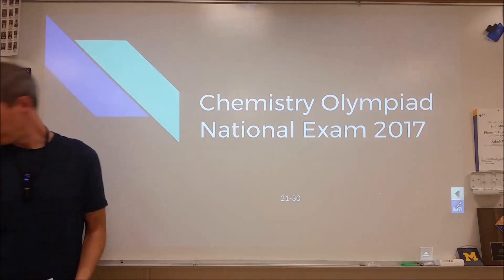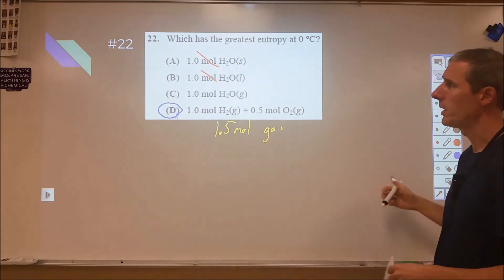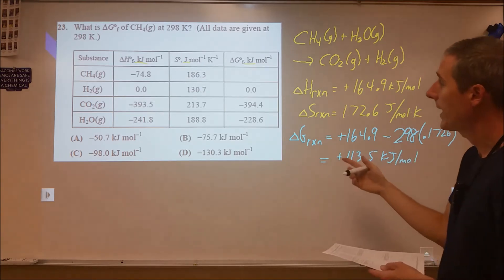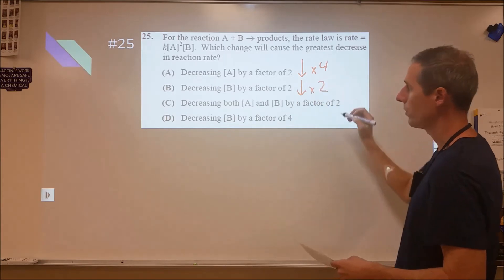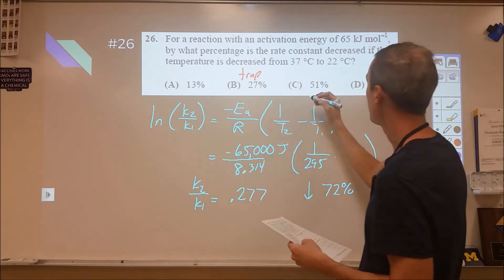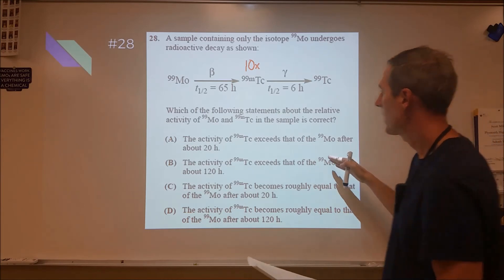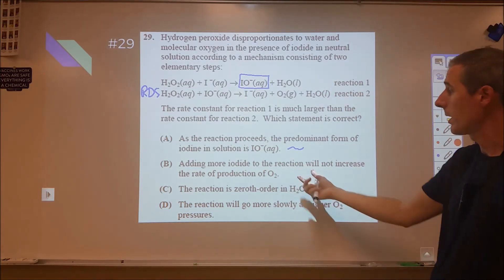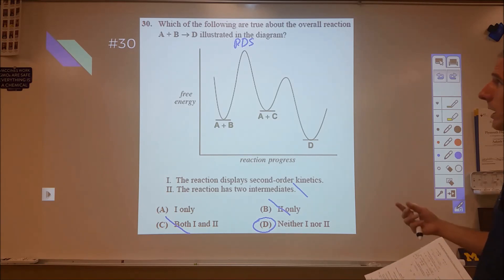2017 Chemistry Olympiad 21-30